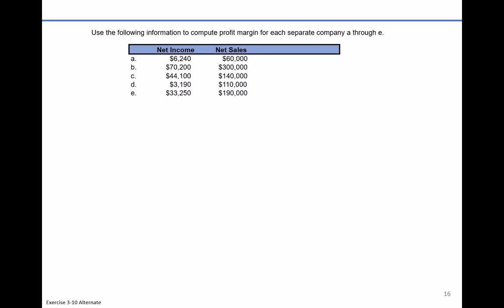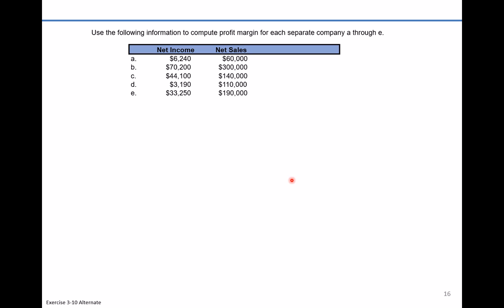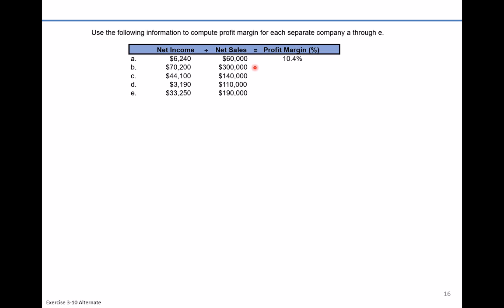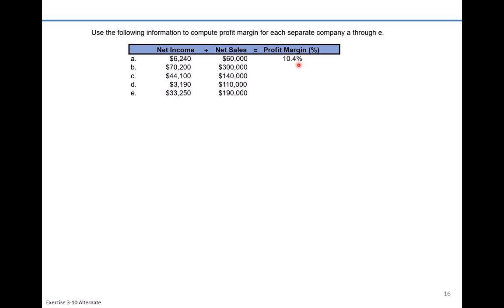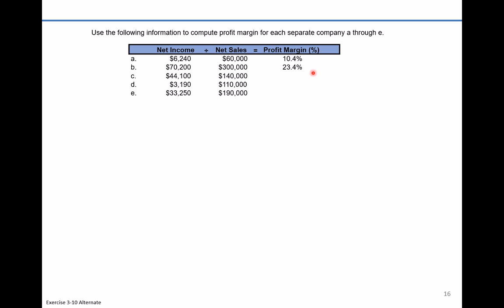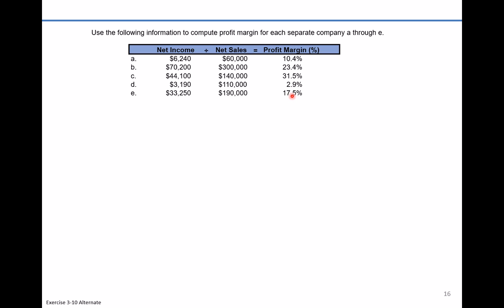Exercise 3-25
Computing and interpreting profit margin